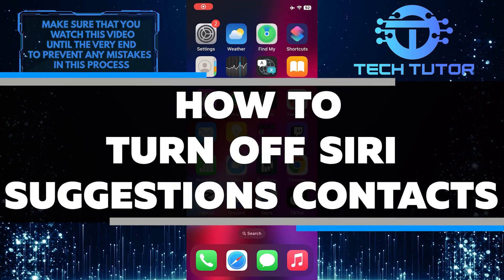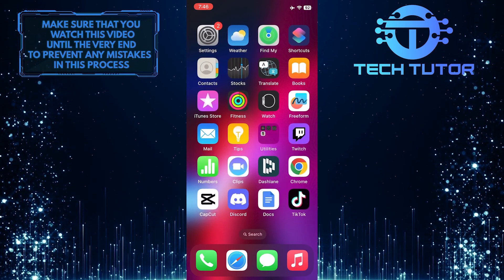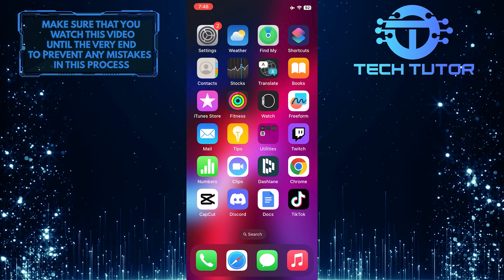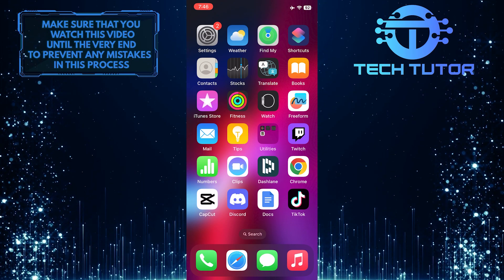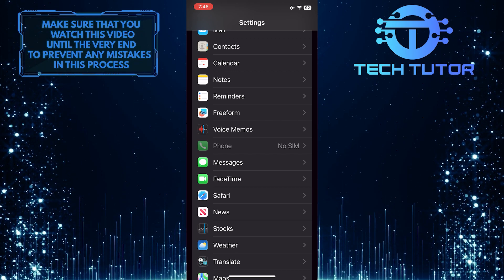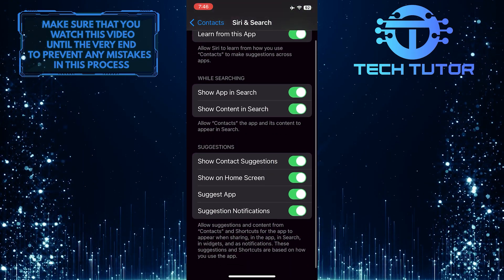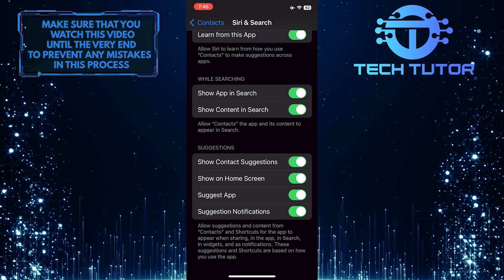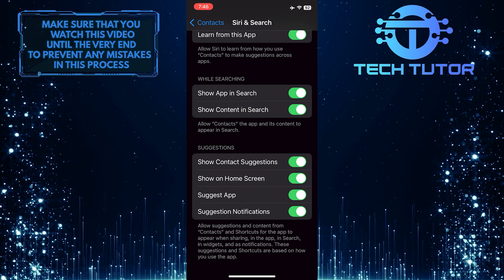How To Turn Off Siri Suggestions Contacts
In this short tutorial, we will show you how to turn off Siri suggestions for contacts on your iPhone. Siri suggestions can be helpful, but if you find them unnecessary or don't want certain contacts popping up all the time, you may want to disable this feature. To turn them off, follow the quick and easy steps shown in the video.